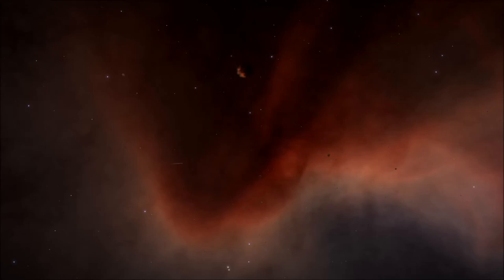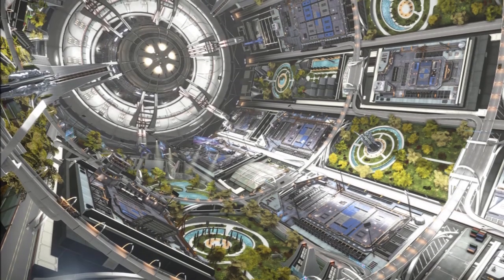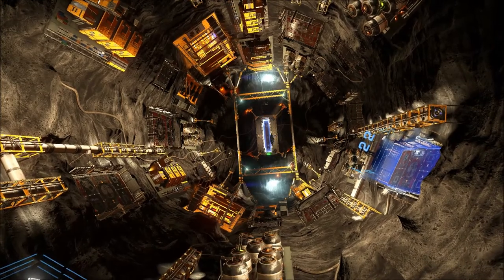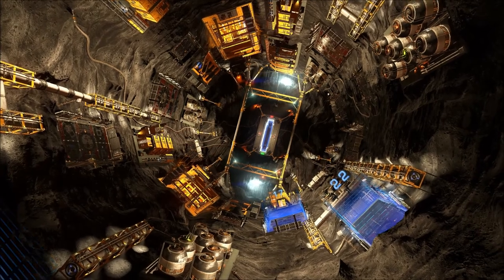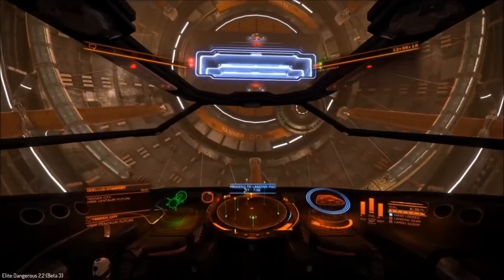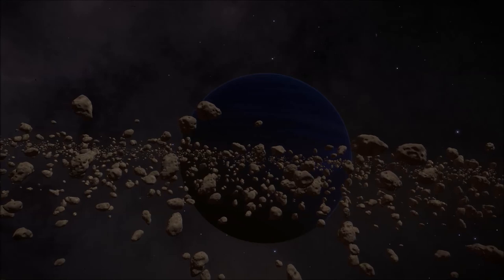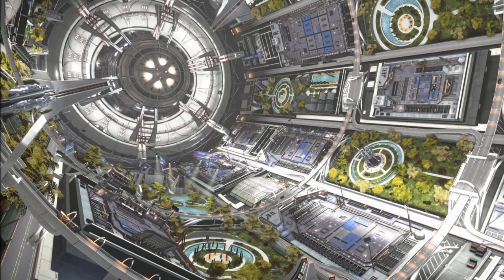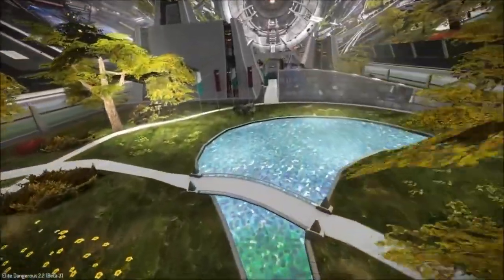Elite: Dangerous - Lore & History - SPACE STATIONS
And I'm back with another Lore video! It's been long! This time we talk about the Lore and History of the STATIONS inside of Elite: Dangerous.

There is a ton of interesting facts and information to find online about these contraptions. And in this video we tackle the most interesting ones.

If you have any other ideas of Lore videos please let me know! :)

Cheers!!

Game: Elite: Dangerous